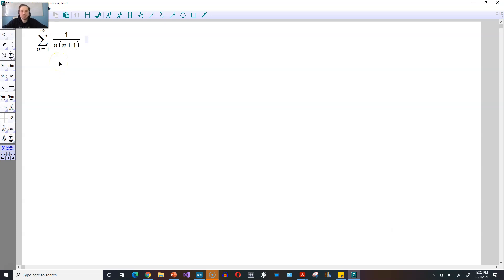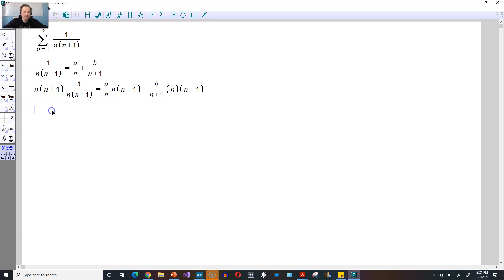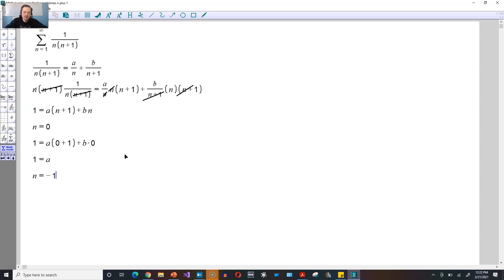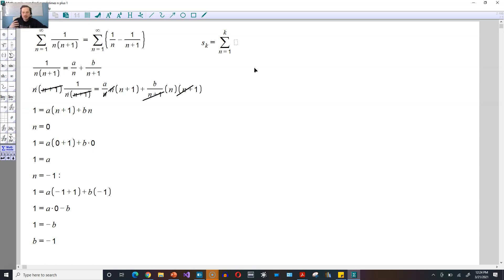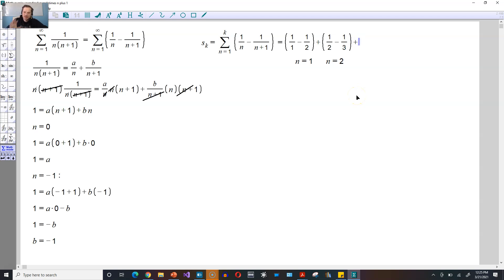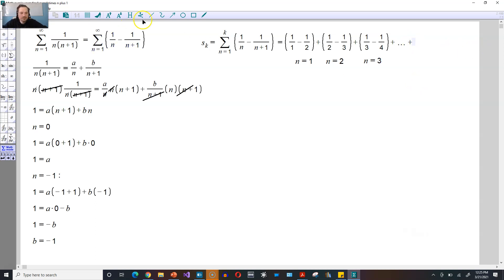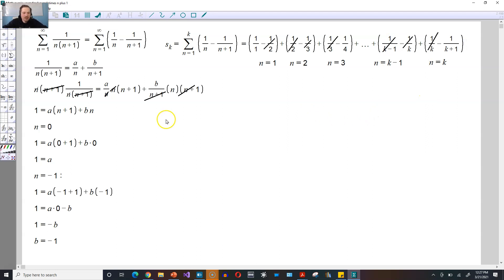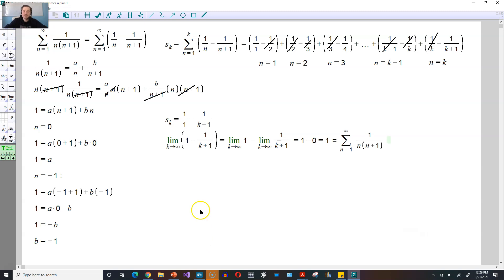Find the sum of the series 1/[n(n+1)] as n goes from 1 to infinity.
In this video, we'll find the sum of the series where n ranges from 1 to infinity and each term is 1/(n(n+1)). We'll use partial fractions to rewrite the expression and create a telescoping series. By assuming the expression can be written as a/n + b/(n+1), we find the values of a=1 and b=-1. The series can then be written as 1/n - 1/(n+1). Next, we set up the partial sum, denoted as s_k, and write out the terms of the series up to k. We observe the cancIellations and find that s_k = 1 - 1/(k+1). Taking the limit as k approaches infinity, we find the sum of the series to be 1.

Exercises
1. Find the sum of the series 1/(3n(n+2)) as n goes from 1 to infinity.
2. Find the sum of the series 1/(2^n) as n goes from 0 to infinity.
3. Find the sum of the series 1/(n^2 + n) as n goes from 1 to infinity.

Solutions
1. The series can be rewritten as 1/(3n) - 1/(3(n+2)). Using partial fractions, we get 1/3 * (1/n - 1/(n+2)). The sum of the series is 1/3.
2. The series is a geometric series with a common ratio of 1/2. The sum can be found using the formula S = a/(1 - r), where a is the first term (1) and r is the common ratio (1/2). The sum of the series is 2.
3. This series can be written as 1/(n(n+1)). Using the method explained in the video, we find that the sum of the series is 1.